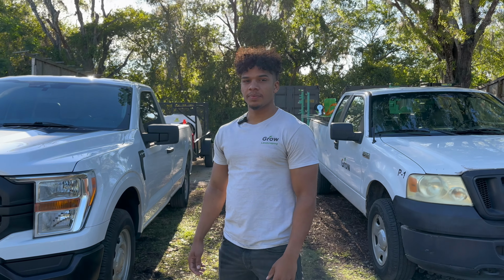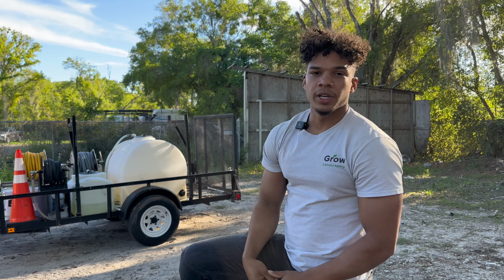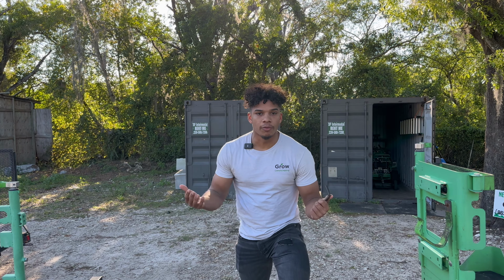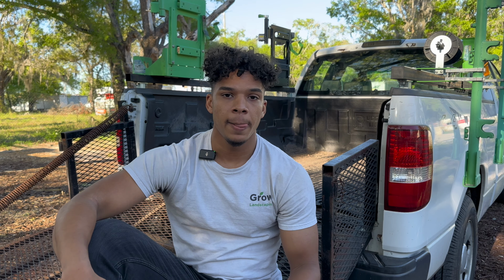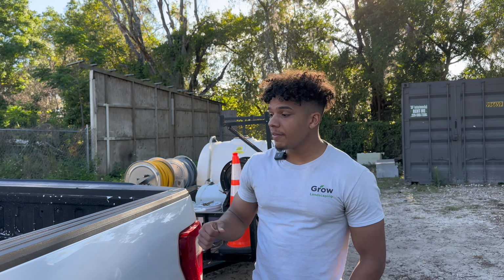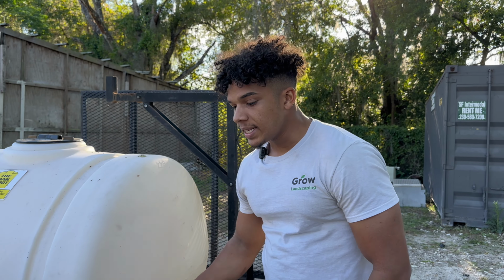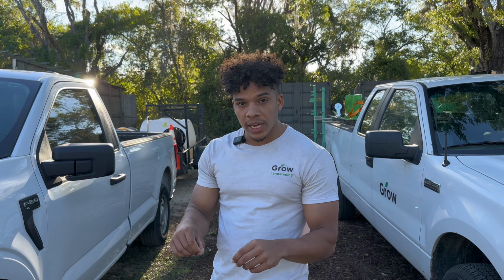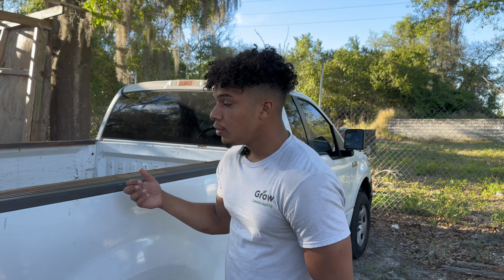How To Start A Lawn Care Business | RampRack Vs. Trailer | Chase Grant